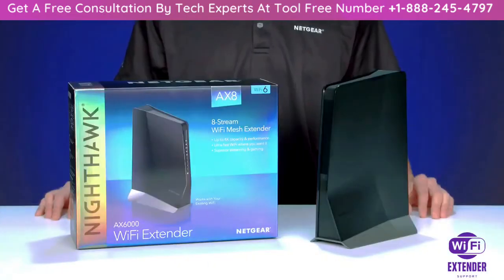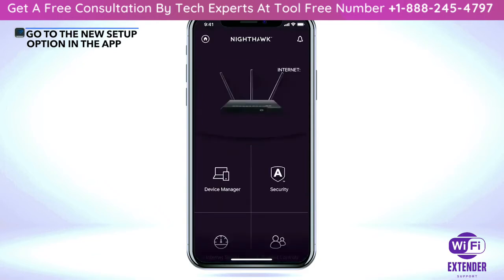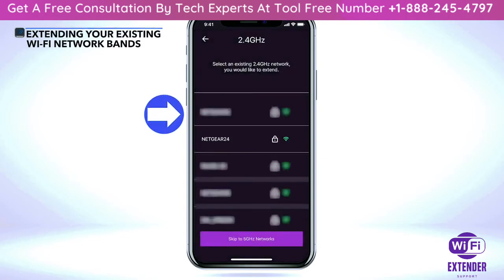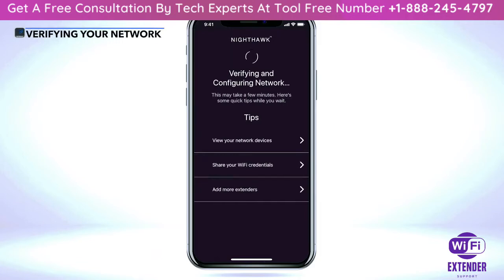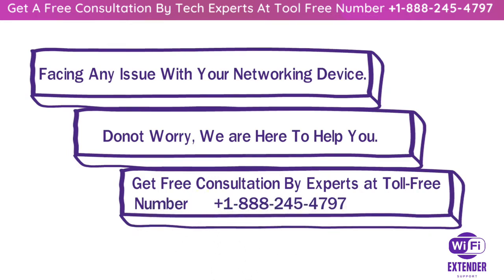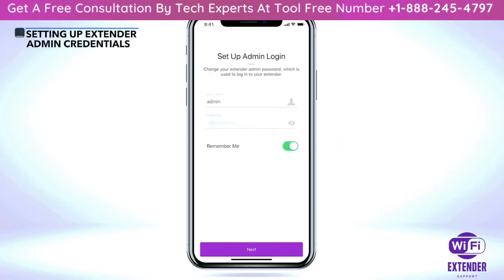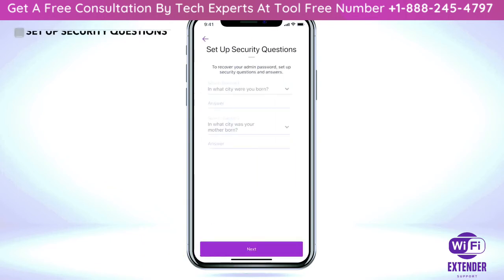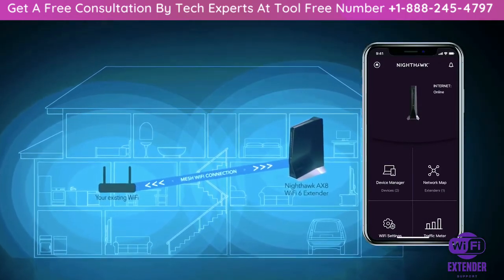Netgear Nighthawk Extender Setup Using Mobile Application | Mywifiext Setup Help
In this video we will learn how to setup your netgear nighthawk extender using the simple mobile interface hope you liked the video.

To expand the scope of your WiFi organization, you should associate the extender to your current WiFi organization. You can do this in one of two different ways:

Associate with WPS. Wi-Fi Protected Setup (WPS) lets you join a safe WiFi network without composing the organization name and secret phrase.

Associate with the NETGEAR establishment colleague. To utilize the NETGEAR establishment right hand, you should dispatch an internet browser from a PC or cell phone. For more data, visit How would I set up my Nighthawk Tri-Band WiFi Range Extender utilizing the NETGEAR establishment partner?.

To set up your Nighthawk Tri-band Extender utilizing netgear mobile application:

Turn on your extender.

Spot your extender near your WiFi switch.

Attachment your extender into an electrical outlet.

Hang tight for the Power LED on EX8000 to light green. For EX7500, trust that Power LED will light blue.

In the event that the EX8000 Power LED doesn't light, press the Power button.

Press the WPS button on the extender. For EX7500, hold for 3 seconds as it were.

The EX8000 WPS LED flickers white. EX7500 WPS LED flickers blue.
Inside two minutes, press the WPS button on your WiFi switch.

When the extender interfaces with the switch, the EX8000 WPS LED lights strong white. EX7500 flickers strong blue. In the event that the EX8000 Link Status LED lights white, the association between your switch and extender is acceptable. EX7500 Link Status LED will light blue if association is acceptable. On the off chance that the Link Status LED lights golden or red, draw the extender nearer to the switch and attempt once more.

Note: If your switch underpins the 5 GHz band, your extender_setup endeavors to interface with the switch's 5 GHz band the first occasion when you press the WPS button. On the off chance that your extender didn't interface with the switch's 5 GHz band the first run through, rehash the WPS cycle.

Move your extender to another area that is somewhere between your switch and the territory with a helpless switch WiFi signal.

The area that you pick must be inside scope of your current WiFi switch organization. The Link Status LED encourages you to pick a spot where the extender-to-switch association is ideal. In the event that you get no association or helpless association, draw the extender nearer to your switch and attempt again until the Link Status LED lights white for EX8000 or blue for EX7500.

Take your WiFi-empowered PC or cell phone to the area with helpless WiFi switch inclusion.

Associate your WiFi-empowered PC or cell phone to the all-inclusive organization.

Your extender utilizes a similar WiFi network settings as your switch for its 2.4 GHz and 5 GHz broadened networks.

For instance, if your extender interfaces with the switch's 2.4 GHz WiFi band, your extender utilizes your switch's 2.4 GHz WiFi settings for the two its organizations:

Switch 2.4 GHz WiFi network name. MyWiFiExample

Switch 5 GHz WiFi network name. MyWiFiExample-5G

Broadened 2.4 GHz WiFi network name. MyWiFiExample

Broadened 5 GHz WiFi network name. MyWiFiExample

On the off chance that your extender associates with the switch's 5 GHz WiFi band, your extender utilizes your switch's 5 GHz WiFi settings for the two its organizations:

Expanded 2.4 GHz WiFi network name. MyWiFiExample-5G

Expanded 5 GHz WiFi network name. MyWiFiExample-5G

Note: Since your switch and expanded organizations share a similar WiFi network name just a single WiFi network name is communicated.